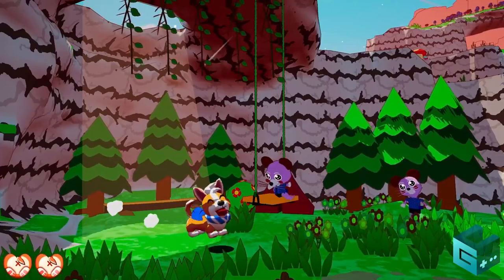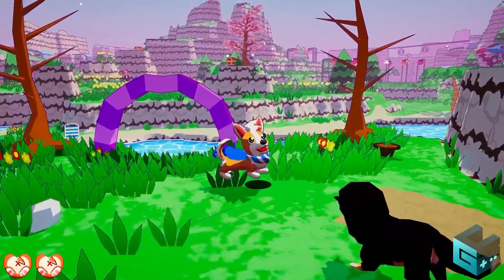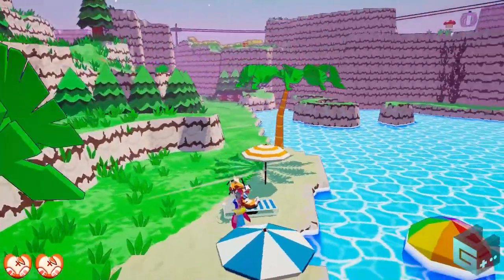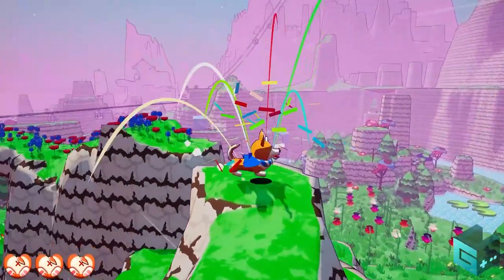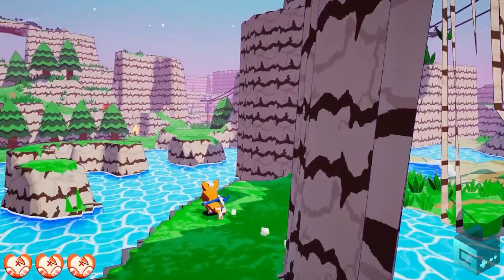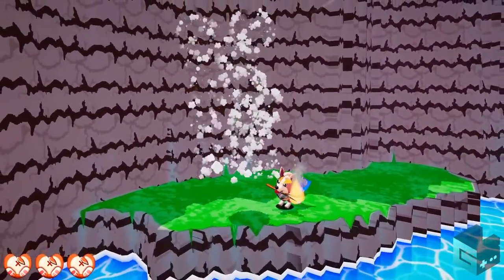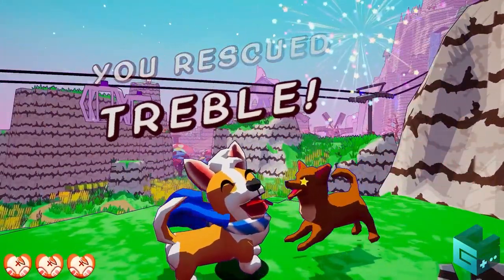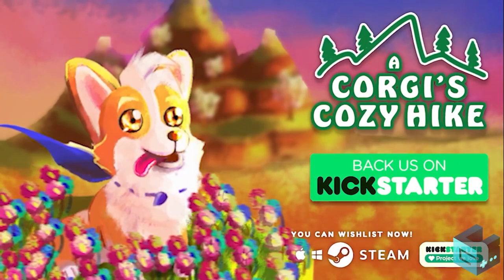A Corgi’s Cozy Hike - Official Gameplay Overview | Guerrilla Collective 2023 Showcase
Play as a corgi on a relaxing journey in this latest gameplay walkthrough for A Corgi’s Cozy Hike, an upcoming adventure game. Watch the trailer to see some of the features of A Corgi’s Cozy Hike, including a sidequest to rescue lost doggy friends, corgi superpowers, and more. A Corgi’s Cozy Hike is headed to PC, with a Kickstarter campaign available soon.